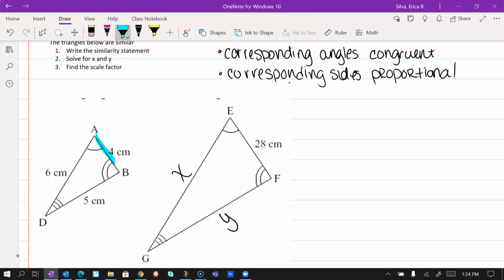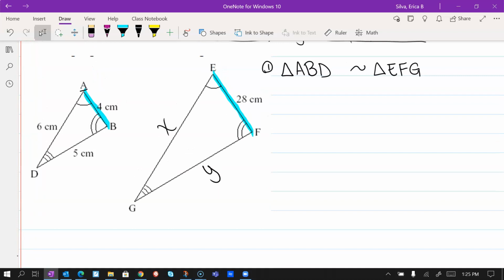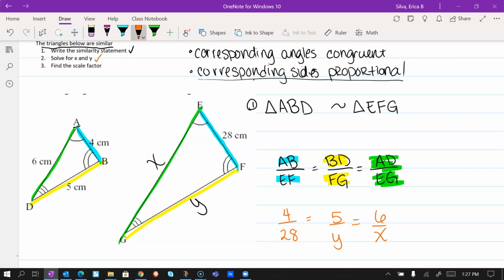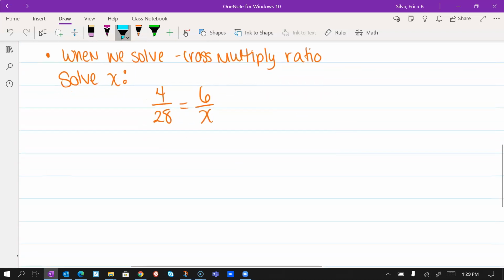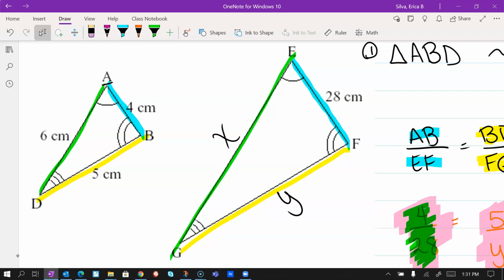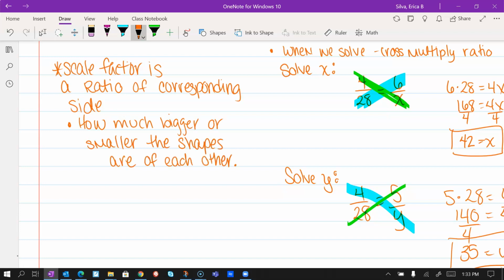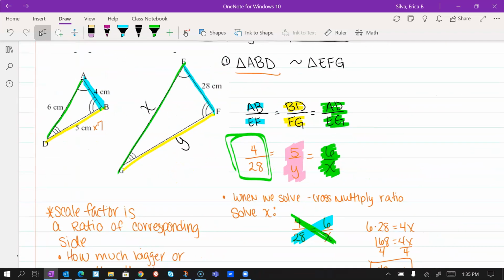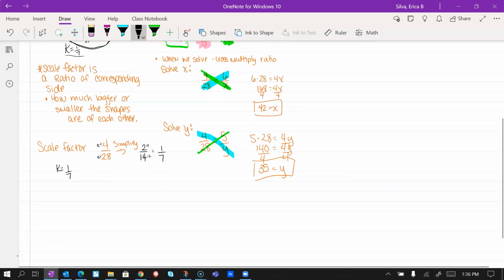scale factor and similarity